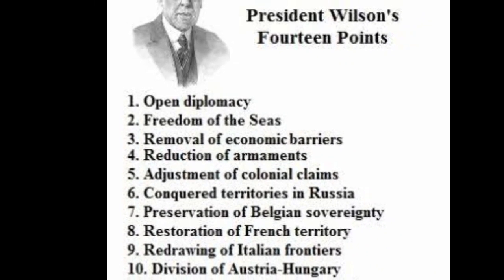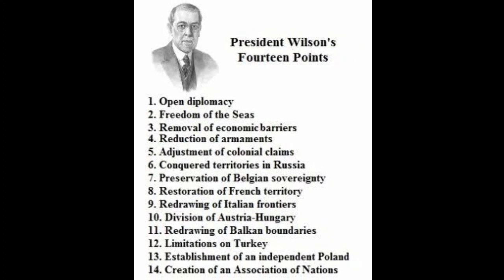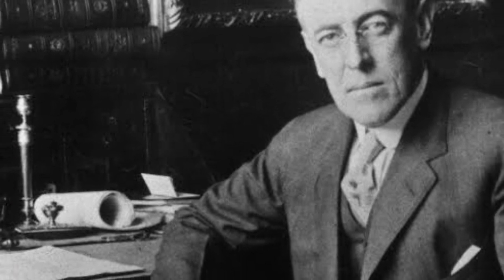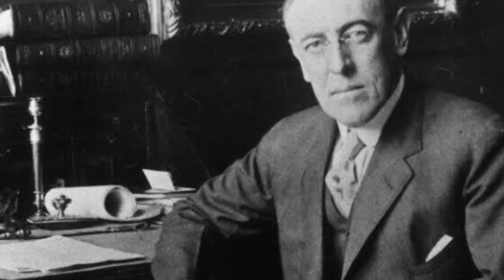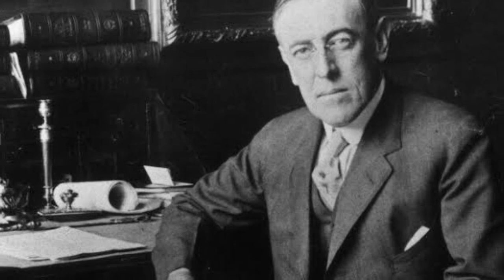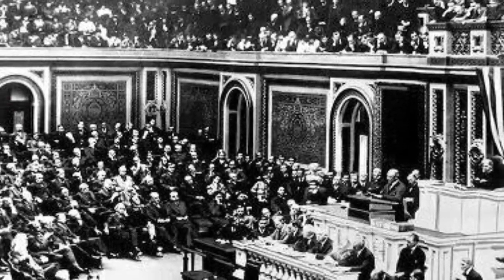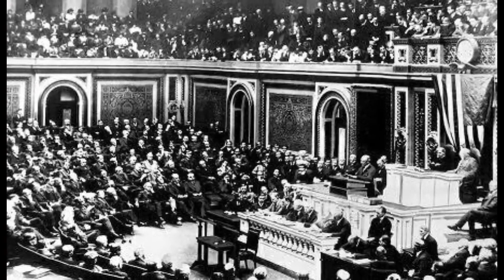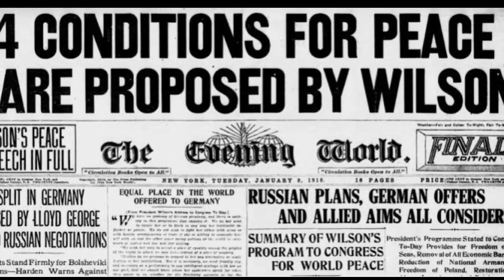Woodrow Wilson's Fourteen Points_ A Blueprint for Peace and Post-War Reconstruction